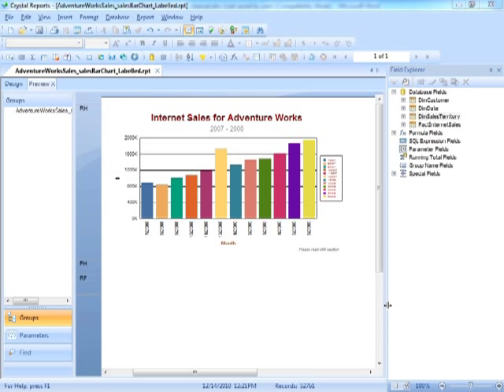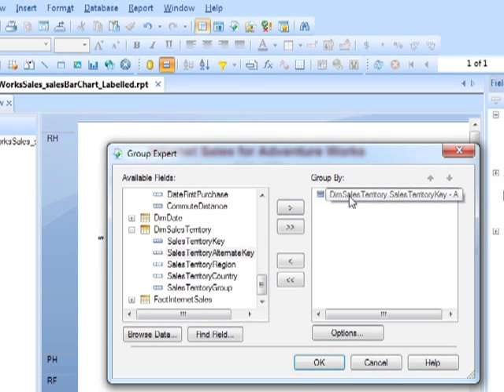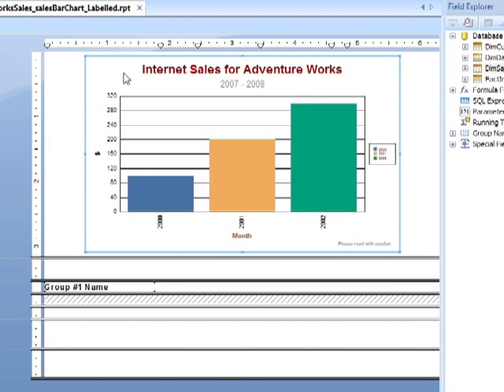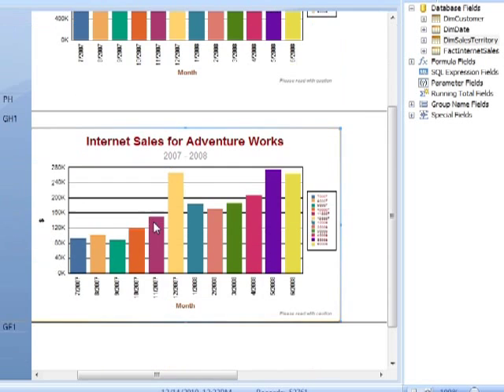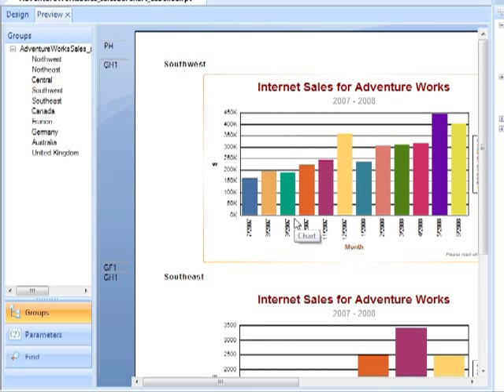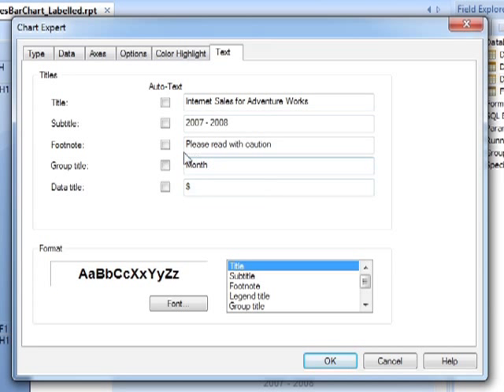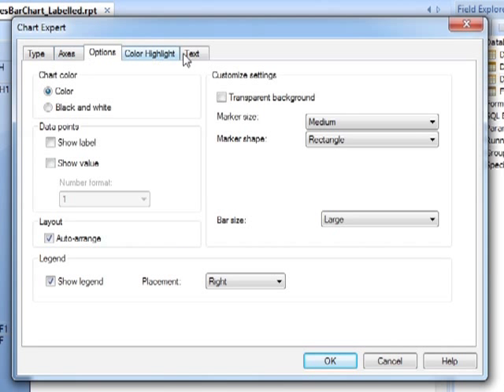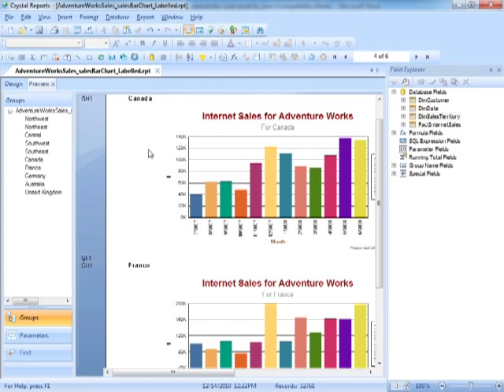Crystal Reports 2008 Placing Charts within Group Headers or Footers - Tutorial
Crystal Reports 2008 Tutorial Video on Placing Charts within Group Headers or Footers. This video is taken from our Advanced Crystal Reports Training Course YouTube